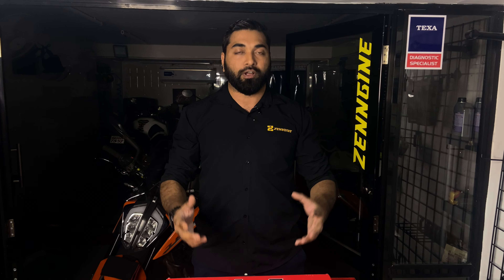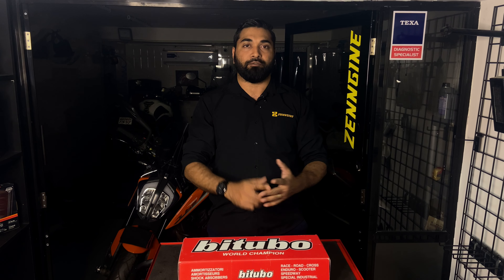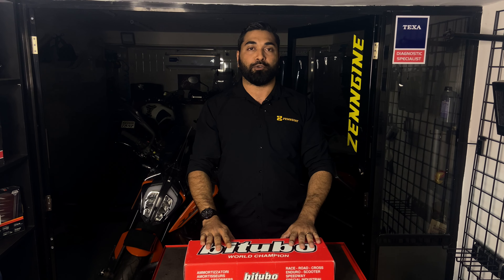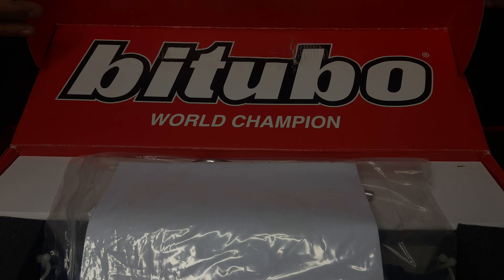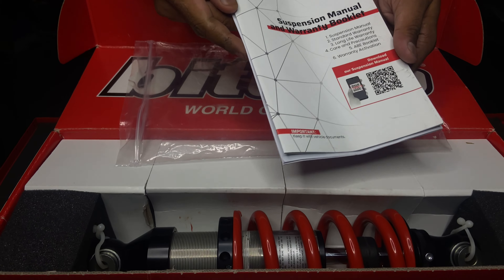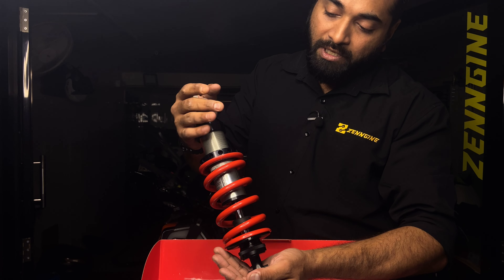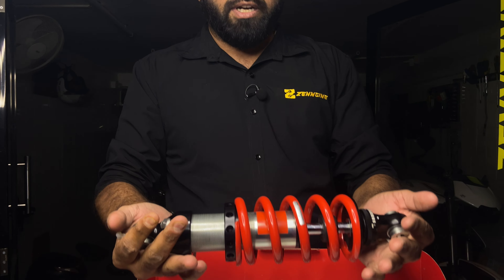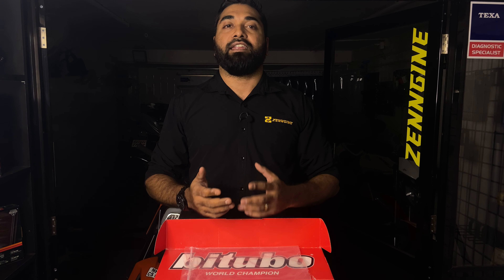BITUBO XZE REAR SHOCK | UNBOXING | KTM 390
In this video, we go through the unboxing of the Bitubo XZE series of rear shock for the KTM RC and Duke 390 series.